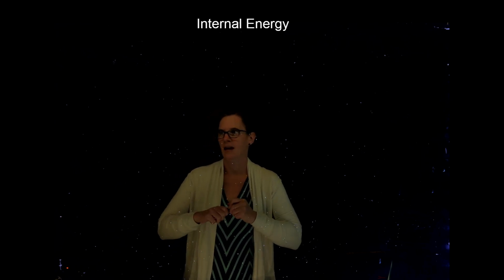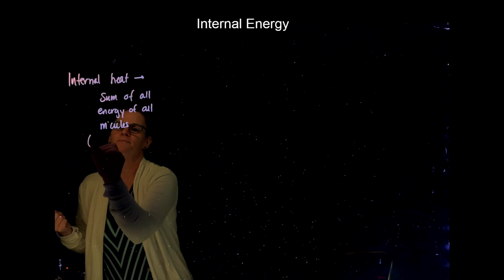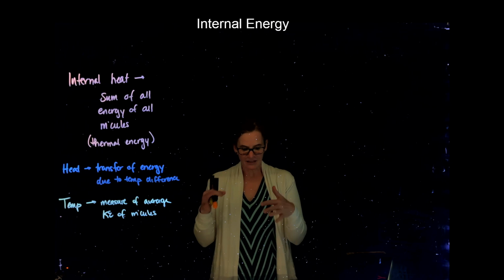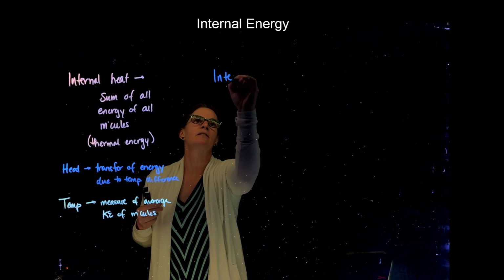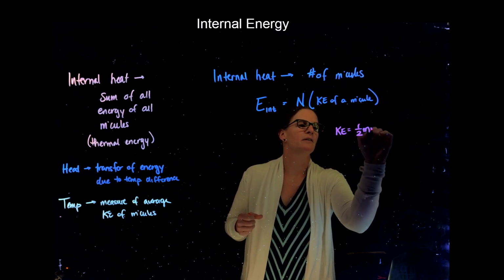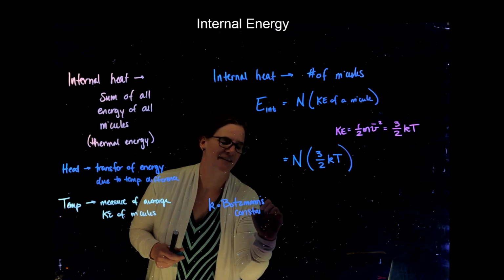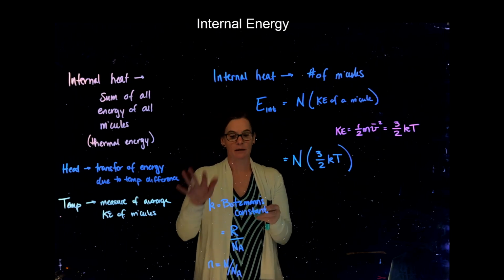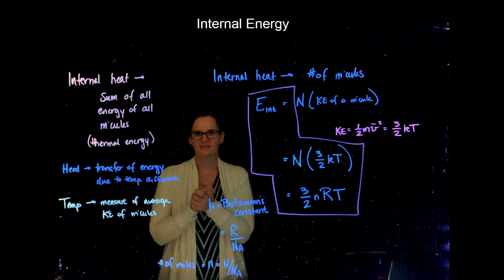Internal Energy - Kinetic Theory of Gases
Short mini-lecture on Internal Energy and its connection to heat, temperature and the kinetic theory of gases.